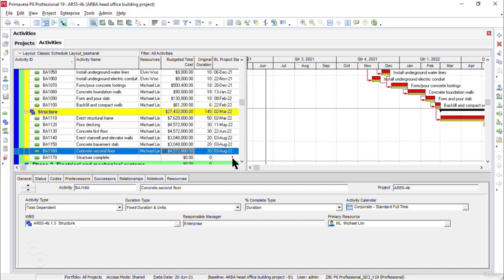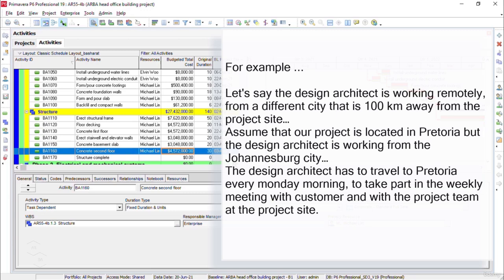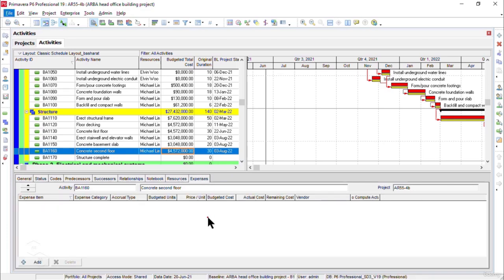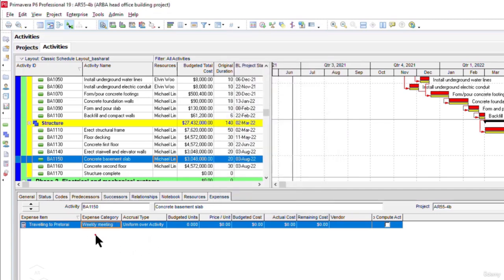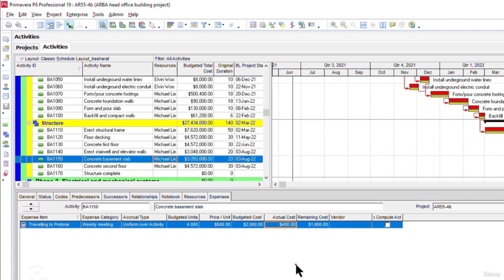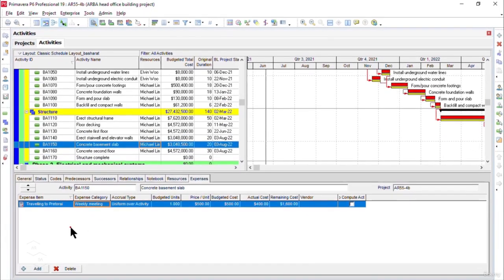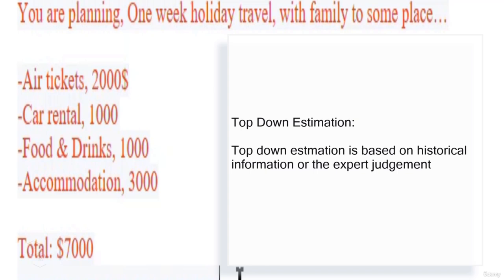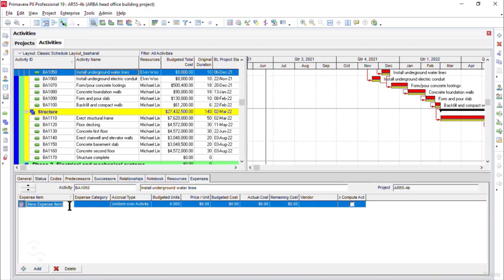Get Ahead FAST with Primavera P6 Free Training for Beginners! Lecture # 18